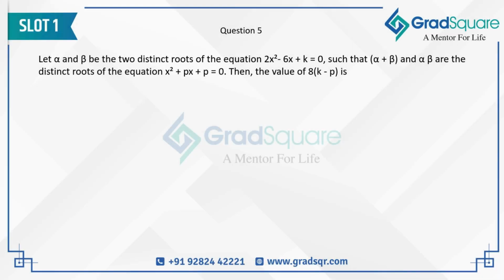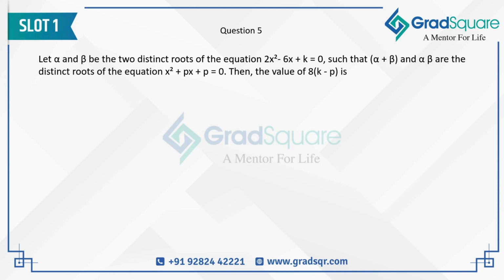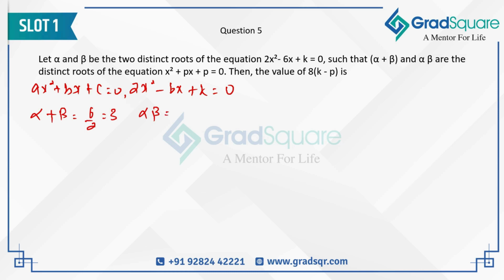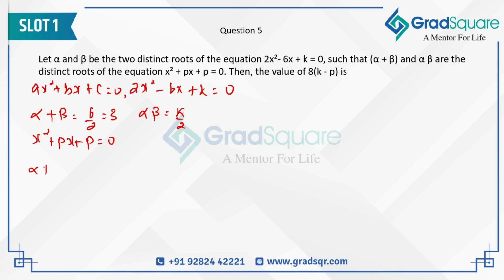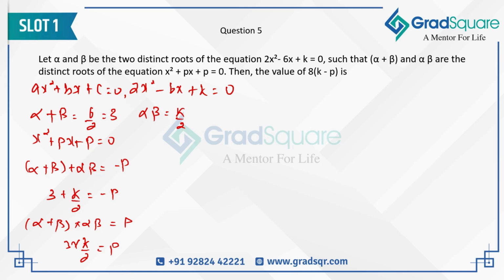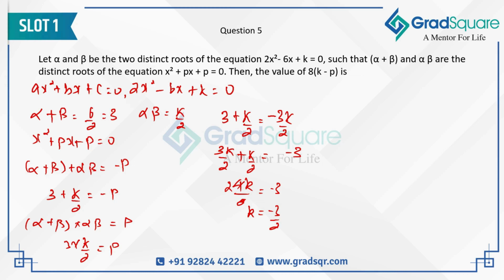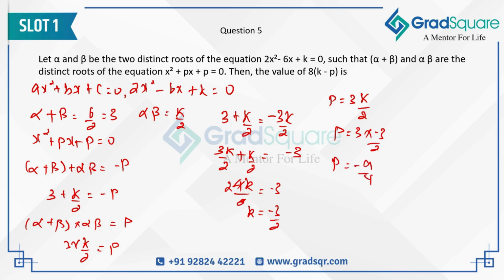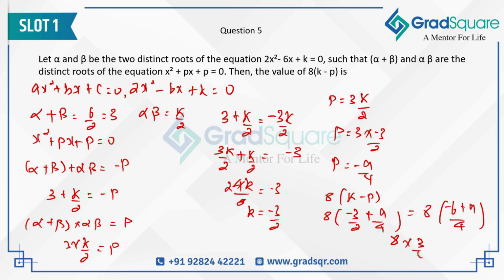CAT 2023 - QA Slot 1 - Question 5 (Algebra) by GradSquare Mentor Mr. Richard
Let α and β be the two distinct roots of the equation 2x^2 – 6x + k = 0, such that (α and β) and α β are the distinct roots of the equation x^2 + px + p = 0. Then, the value of 8 (k – p) is

Join us for an insightful analysis of CAT 2023's Quantitative Aptitude Slot 1, as GradSquare Mentor, Mr. Richard, dissects Question 5 on Algebra.

💡Enhance your quantitative aptitude skills and excel in your CAT 2023 exam!